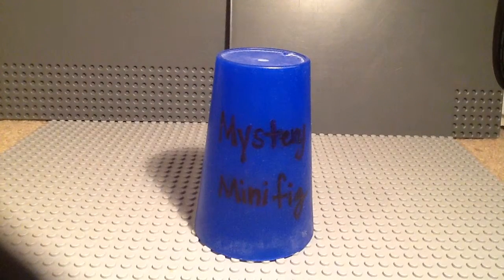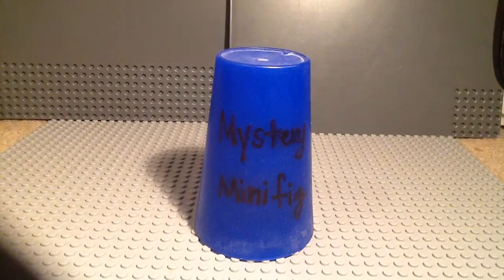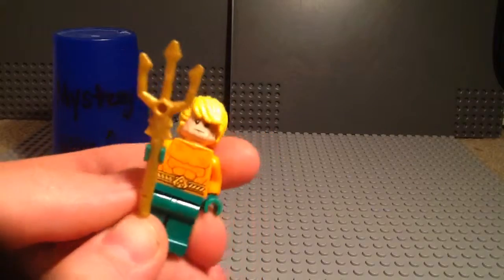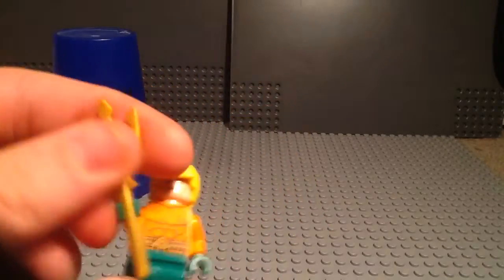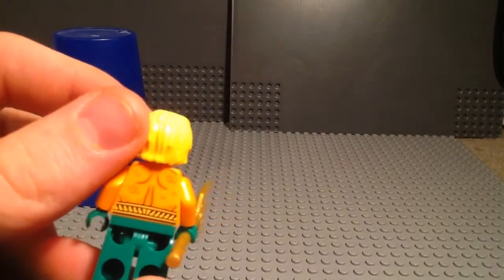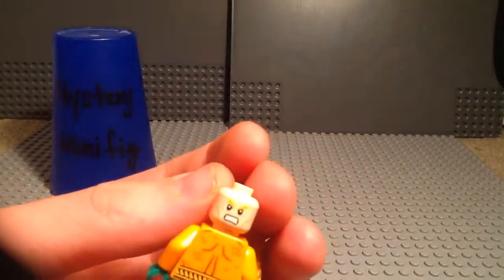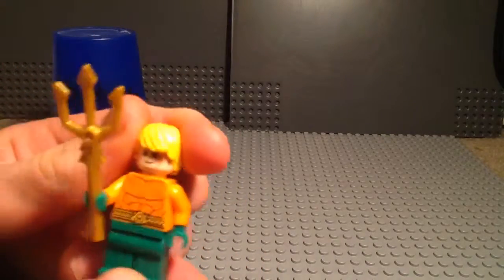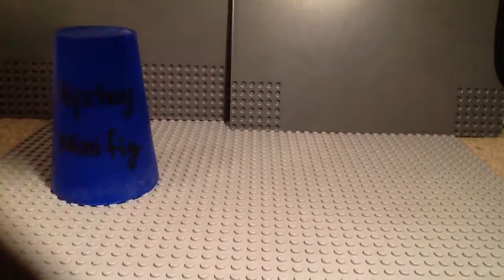Mystery Minifigure #156 - Aqua Man